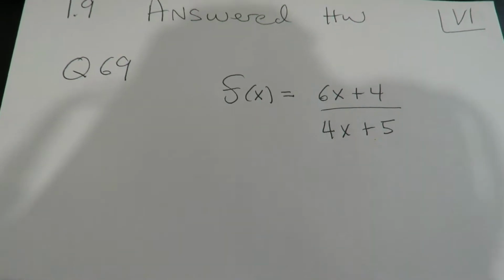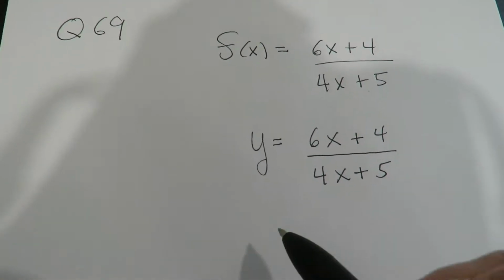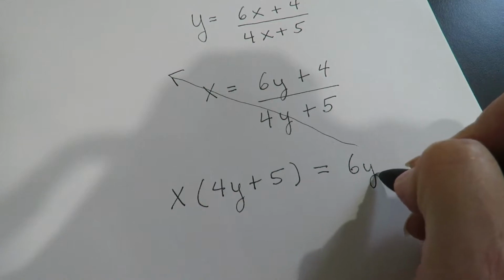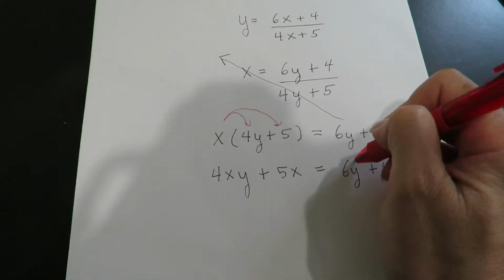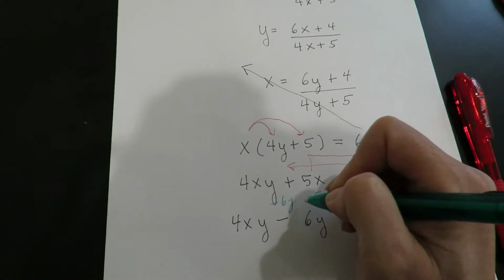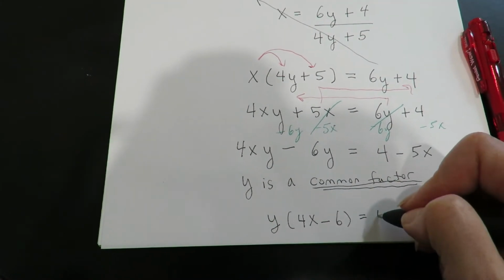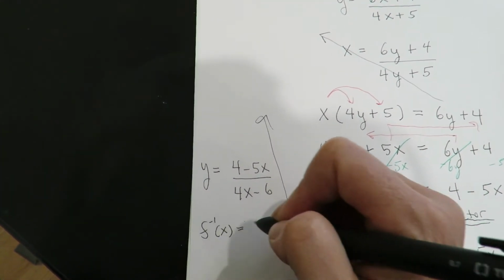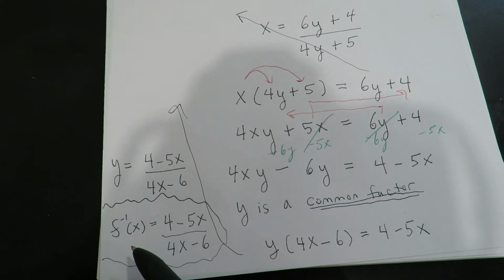(180) Answered HW- Section 1.9- Q69